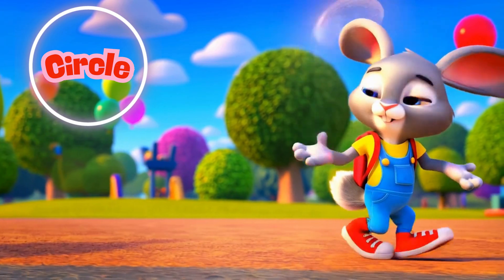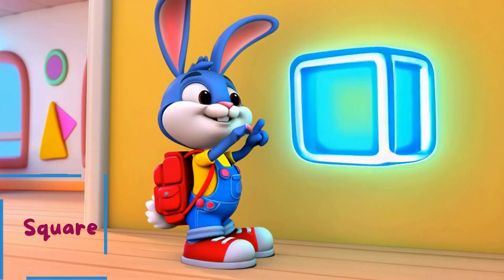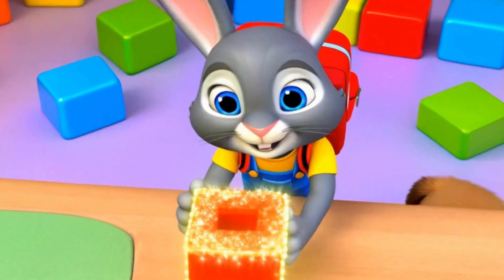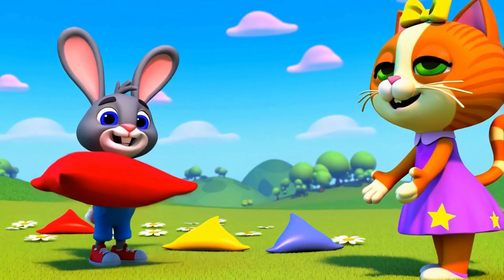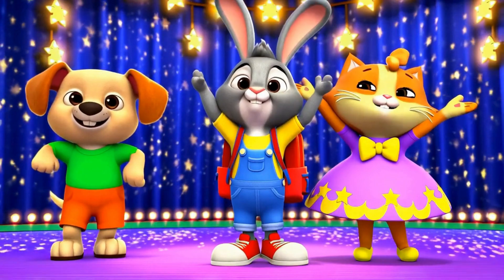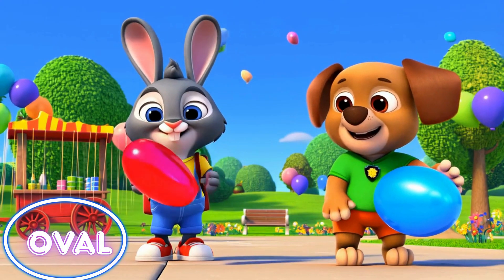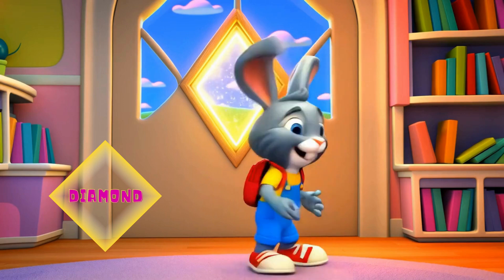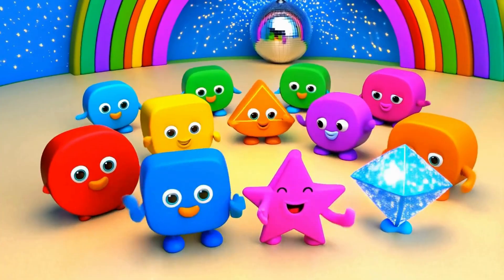children fun learning shapes |shapes for kids- circle, square, triangle & more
🎉 Welcome to the Shape Party with Bunny & Friends! 🐰🎈

Let’s learn shapes the fun way! Join Bunny, Max the Puppy, Mimi the Cat, and Olivia the Owl in this colorful 3D cartoon adventure as they explore circles, squares, triangles, stars, and more! This video is perfect for toddlers, preschoolers, and kindergarten learners.

Your child will love learning shapes with catchy narration, cute characters, and a happy celebration at the end!

✅ Shapes Included:
Circle, Square, Triangle, Rectangle, Star, Oval, Diamond, Pentagon, Hexagon, Semicircle

✅ What Kids Learn:
• Shape recognition
• Basic geometry
• Visual memory
• Fun with friends and teamwork

💡 Ideal for:
• Homeschool learning
• Preschool classrooms
• Screen time with purpose